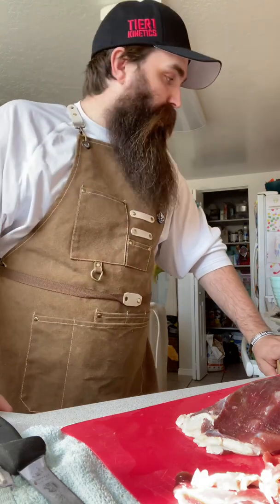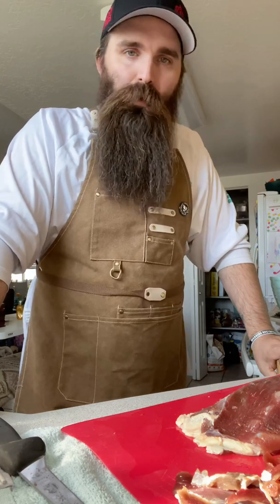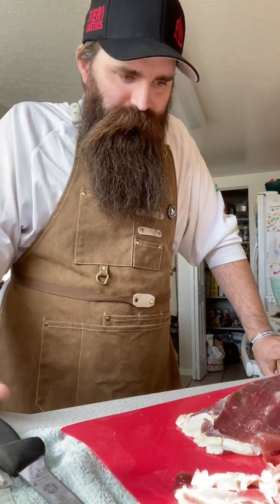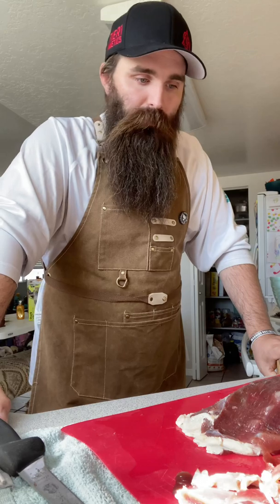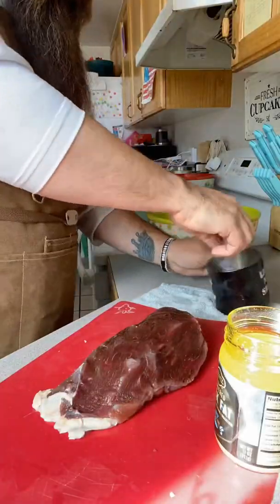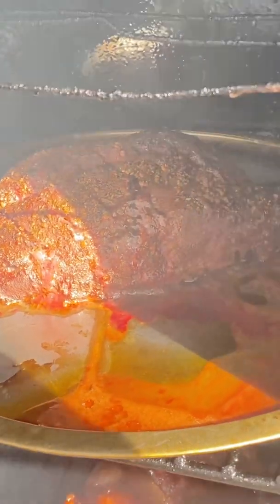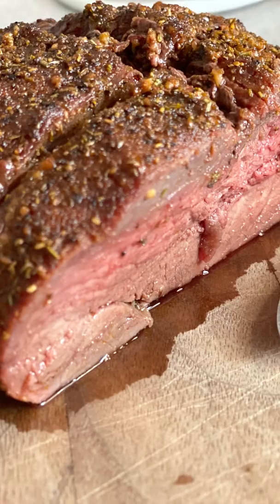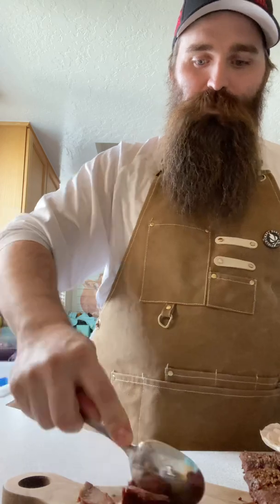Smoking a Mule Deer roast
A new task at hand, Jon just finished processing this Mule Deer this week and is exploring how to cook.

Duck Fat, Prime Rib Rub, and Hickory Smoke.

I'm on Instagram as edj_every.day.jon.